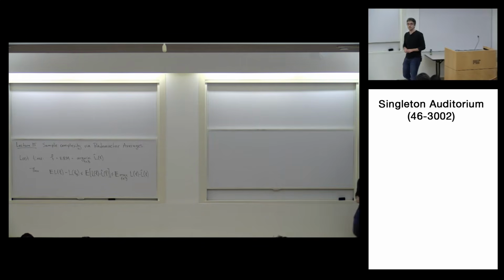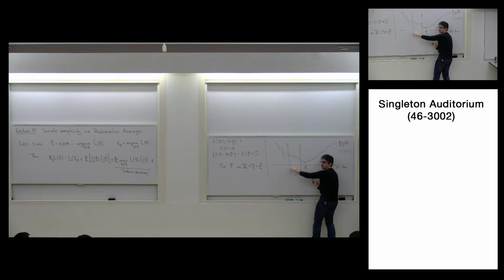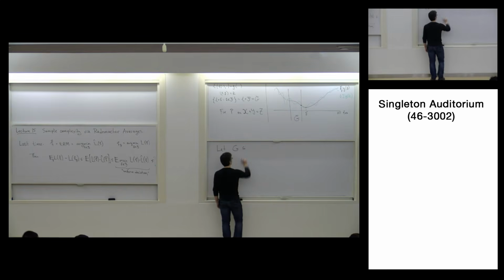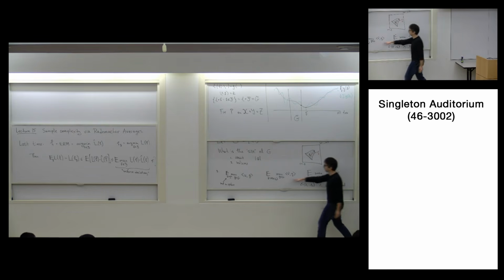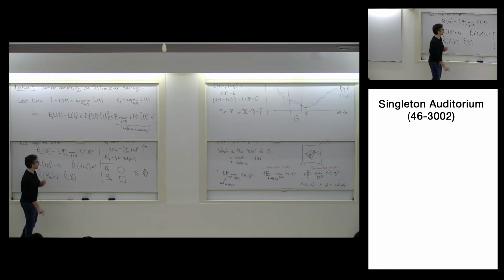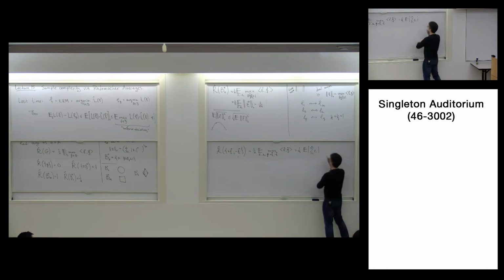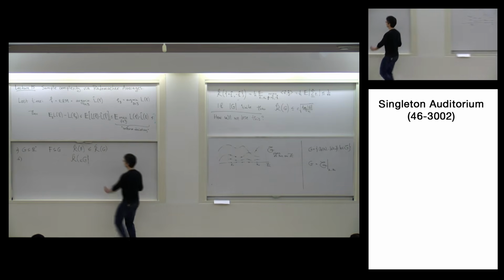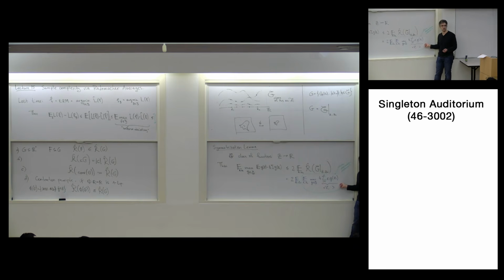9.520/6.860: Statistical Learning Theory and Applications - Class 15